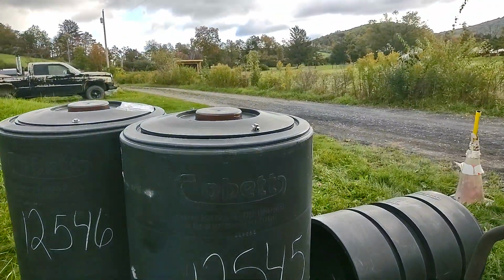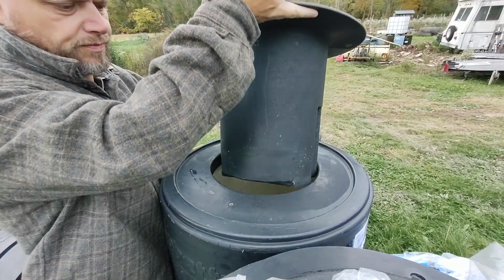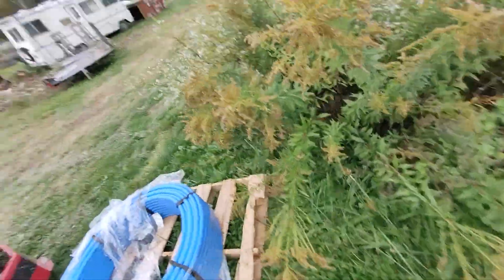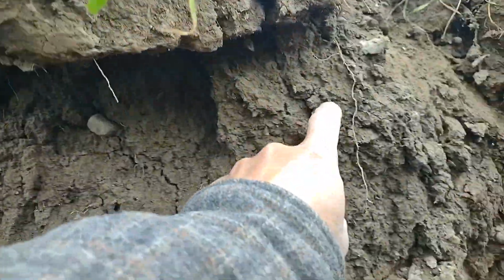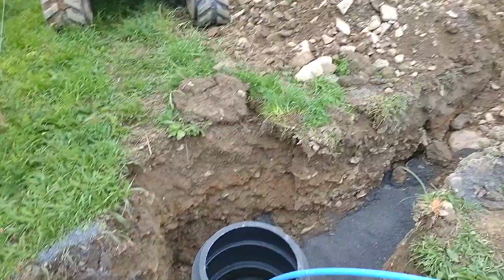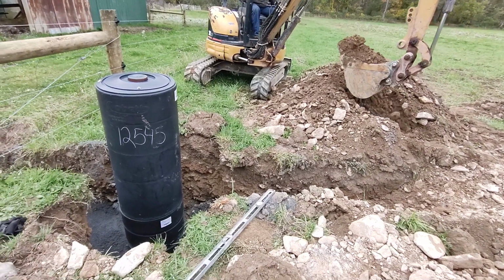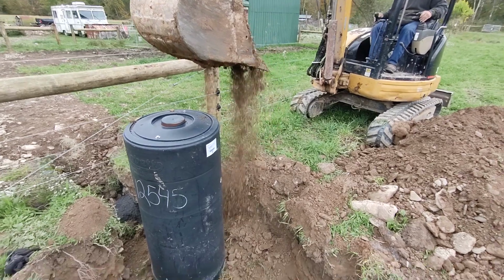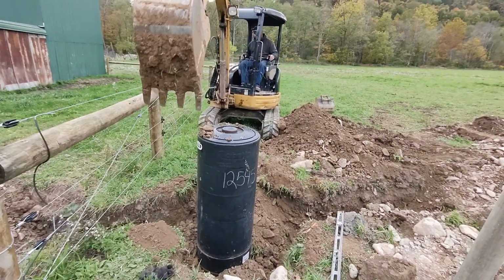Cattle Waterer Install #3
installing cattle waterer homesteading